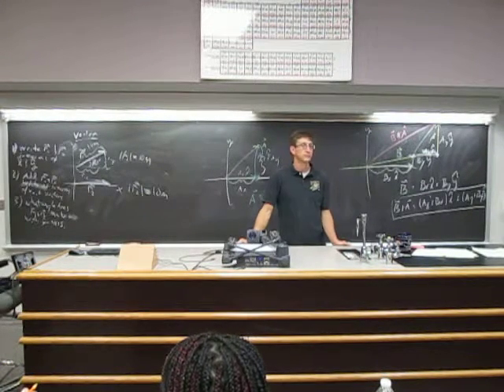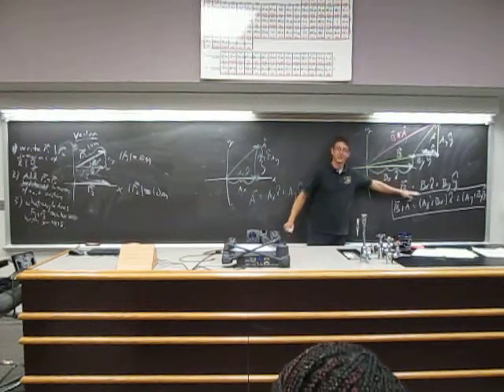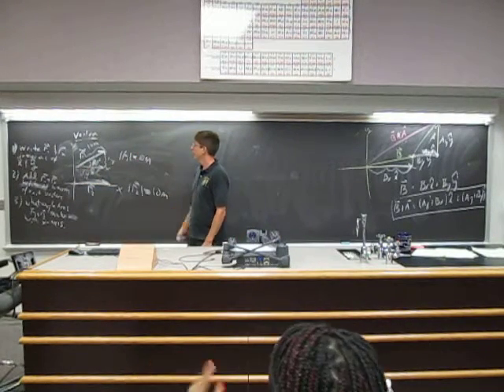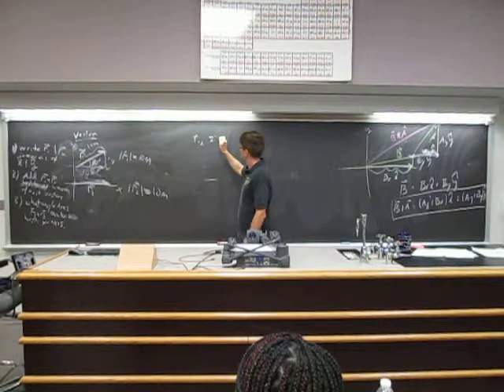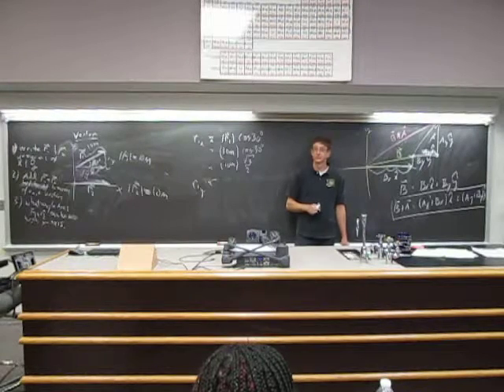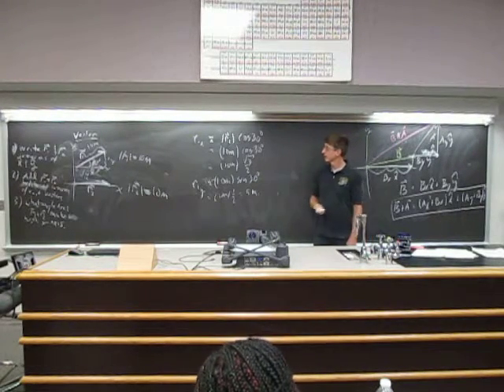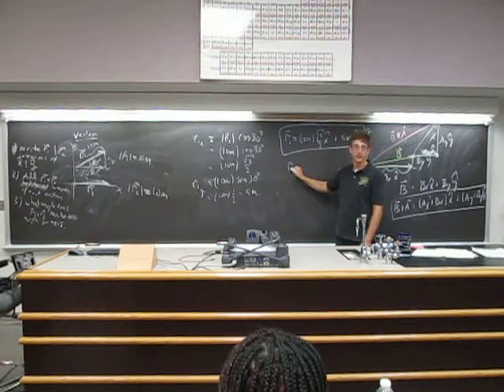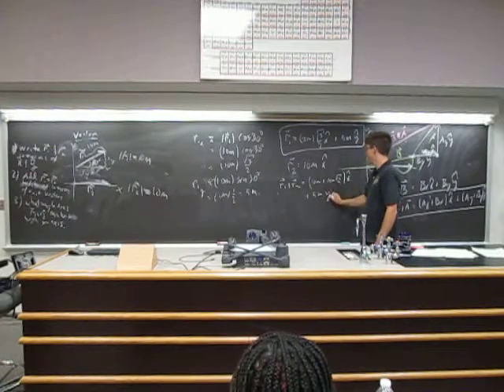Lecture 4-Vectors1 (part 2)